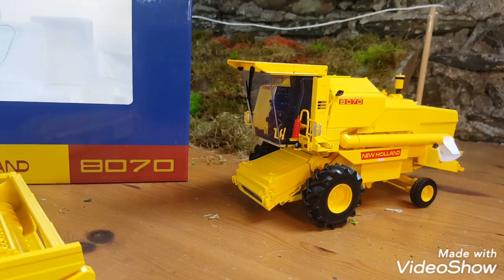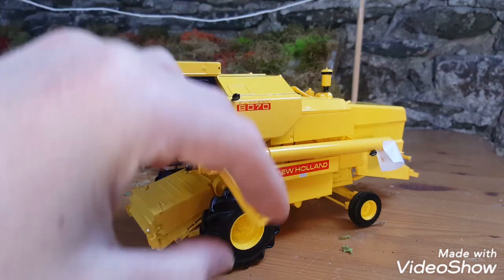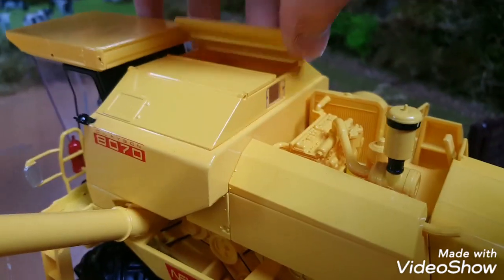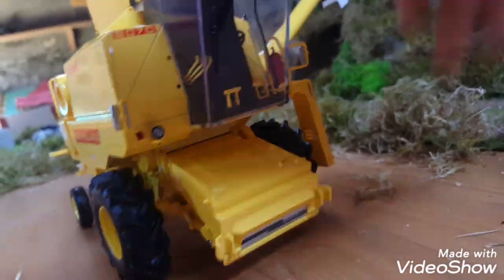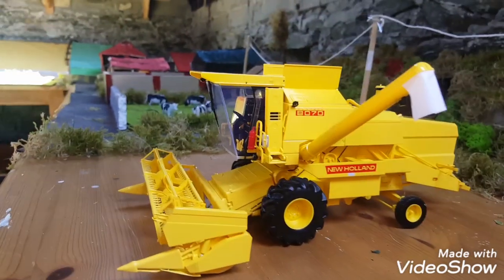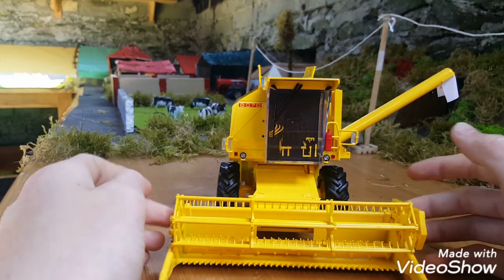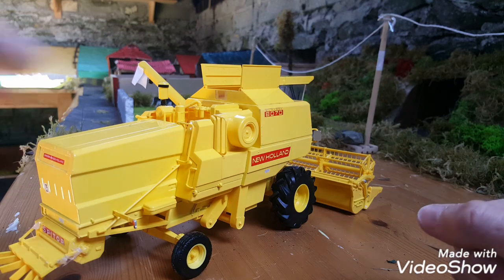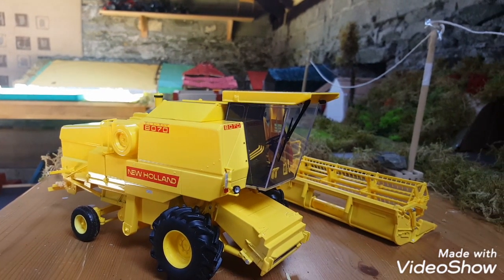Model Review - New Holland 8070 Combine - Replicagri